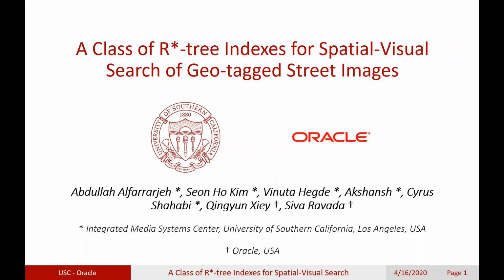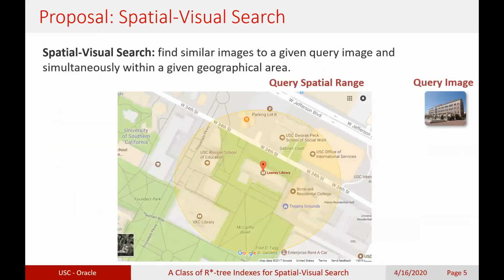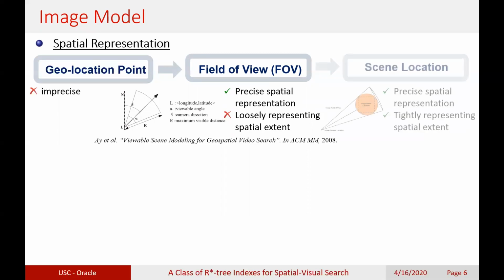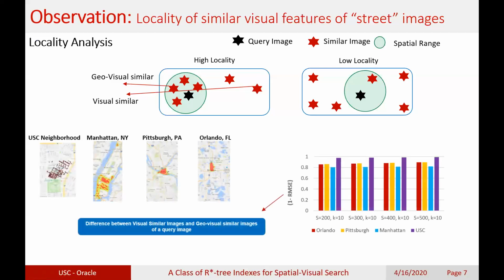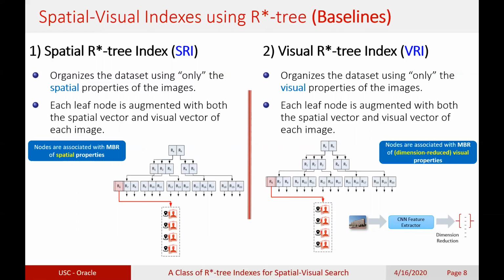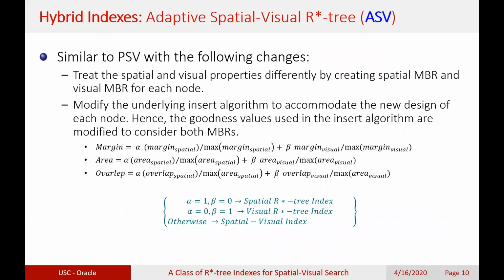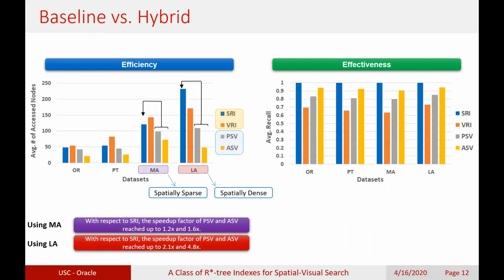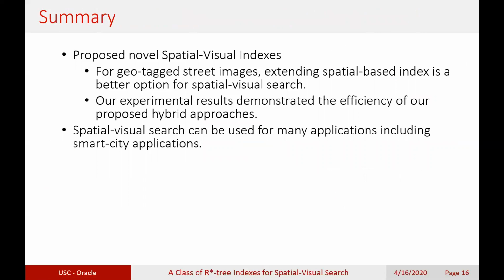819 A Class of R tree Indexes for Spatial Visual Search of Geo tagged Street Images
0:00:00 [Talk: A Class of R* - tree Indexes for Spatial Visual Search of Geo-tagged Street Images]
0:00:13 Variety of Image-based Smart-city Applications
0:01:41 Importance of Image Search & ML Algorithms
0:02:04 Proposal: Spatial-Visual Search
0:02:54 Image Model
0:05:10 Observation: Locality of similar visual features of "street" images
Locality Analysis
0:06:56 Spatial-Visual Indexes using R*-tree (Baselines)
0:08:10 Hybrid Indexes - Plain Spatial-Visual R*-tree (PSV)
0:10:29 Experiments -- Geo-tagged Image Datasets
0:11:11 Baseline vs. Hybrid
0:13:21 Scalability: Evaluation on a large-scale dataset
0:13:50 Related Work for Spatial-Visual Indexing
0:13:58 Summary
0:14:36 References